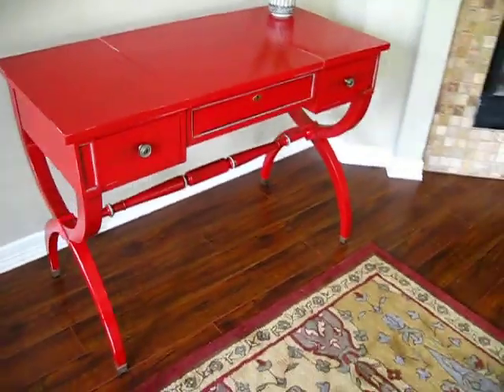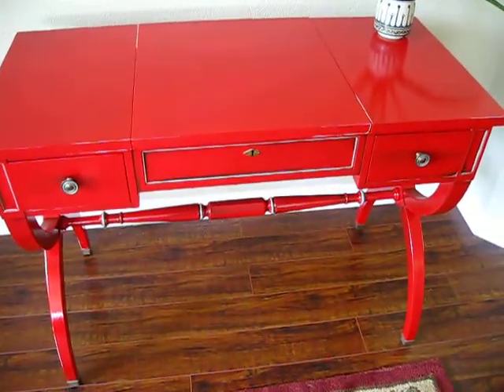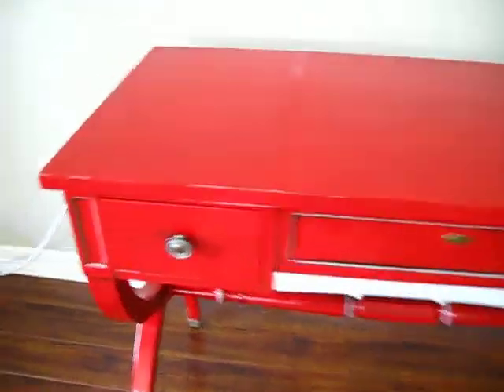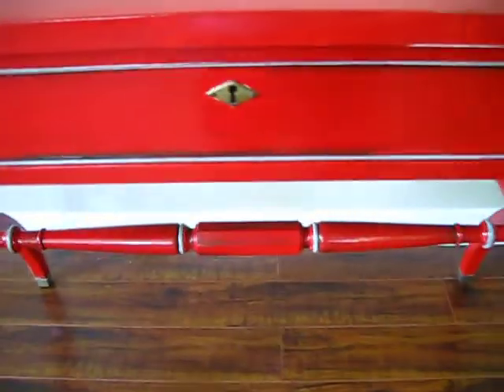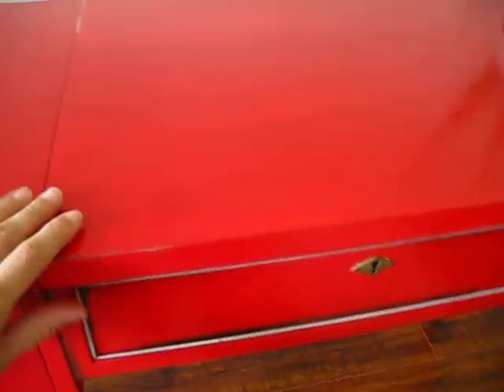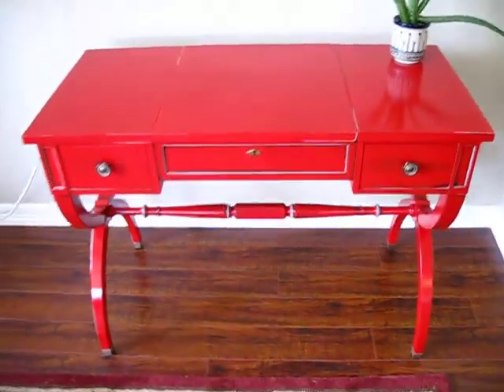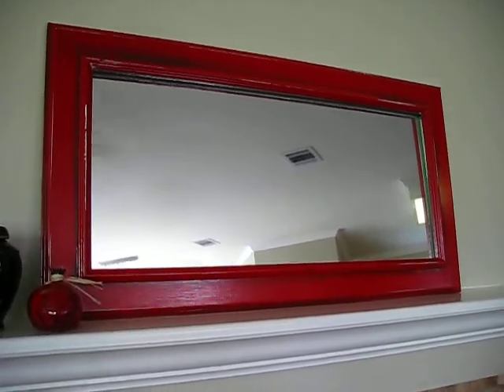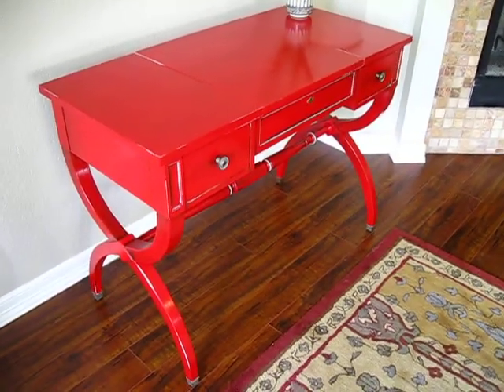Kindel vanity on fire!!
After several coats of red paint, the vanity turned out brilliantly. It's got such a fine shimmer. Attention to original detail allowed for the hardware to be maintained, as it coordinated with the light blue trim carried over from the original piece. To give the center console a bit more interest, Gadora decoupaged a world map from a 1964 National Geographic magazine.